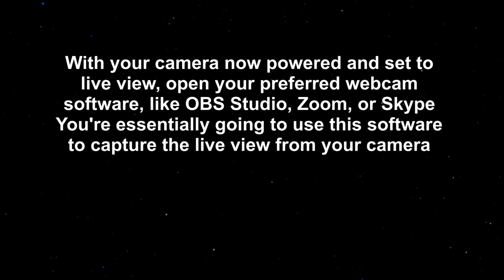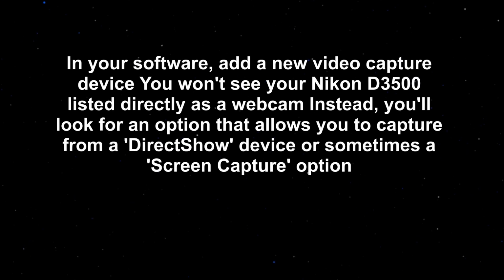How to Use Nikon D3500 as Webcam Without Nikon Utility - KevinHowTo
How to Use Nikon D3500 as Webcam Without Nikon Utility guides users through setting up the Nikon D3500 as a webcam without relying on Nikon's proprietary software, often using third-party tools or native operating system features, to achieve this functionality. This technique is great for live streaming and video conferencing, giving users a high-quality image that's far superior to most built-in webcams with easy setup.

00:00 Intro
00:08 Power On and Connect to PC
00:24 Camera Recognized as Storage
00:32 Activate Live View
00:44 Movie Shooting Menu
00:54 Disable Auto Power Off
01:05 Open Webcam Software
01:20 Add DirectShow Device
01:38 Position and Frame Your Shot